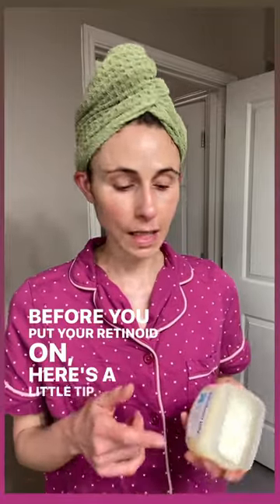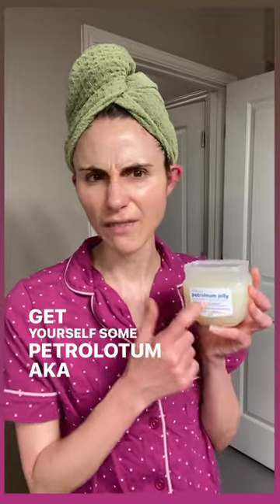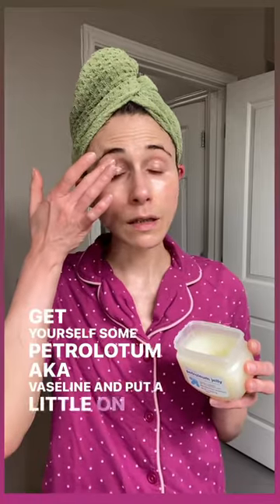MUST TRY RETINOL HACK